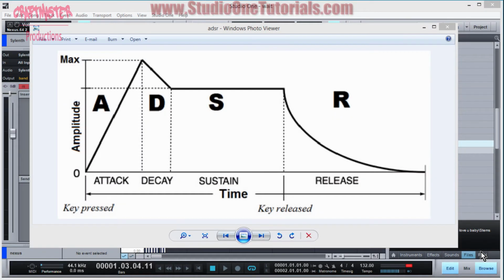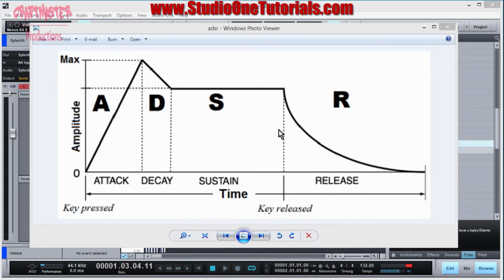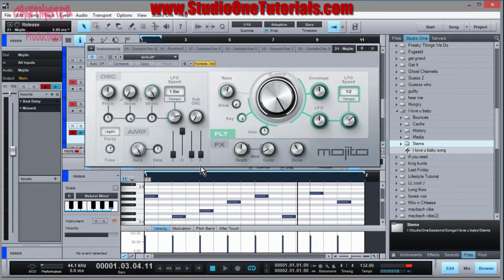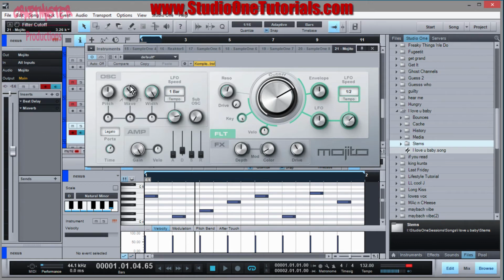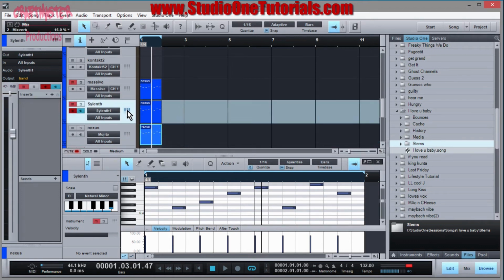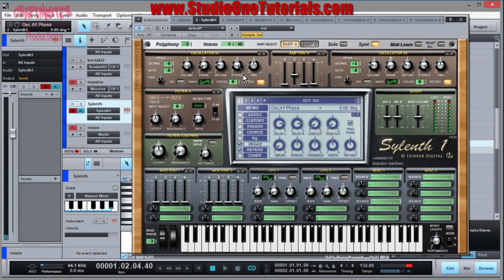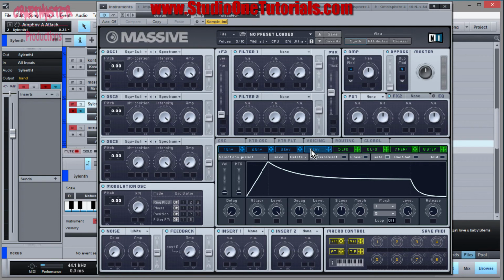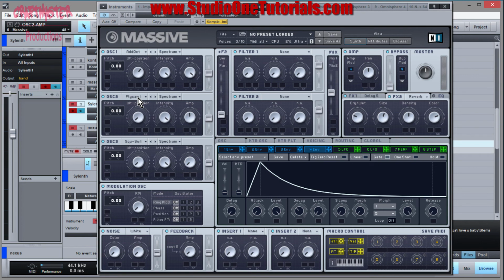HOW TO MAKE CUSTOM TRAP PLUCKS | PRESONUS STUDIO ONE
Make a beat with custom trap plucks

In this edition we look at some very basic but powerful sound design techniques. We go over ADSR and how understanding those parameters can instantly throw you into the world of sound design. We make a trap pluck with stock plugins as well as some third party options. If you are ready to find your own voice in the production world this tutorial is for you!

Add me up: @craftmaster3

Keep it simple, but DON'T BE BASIC